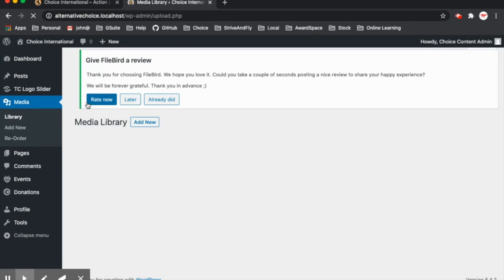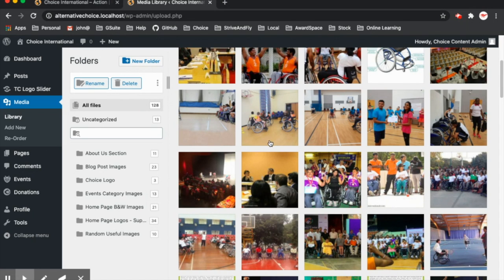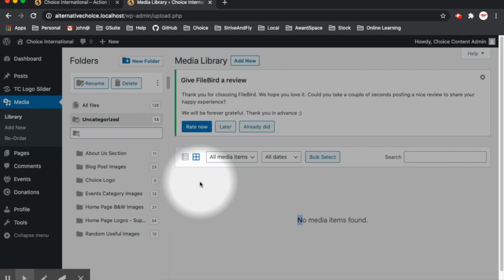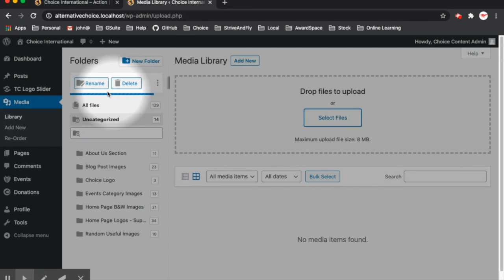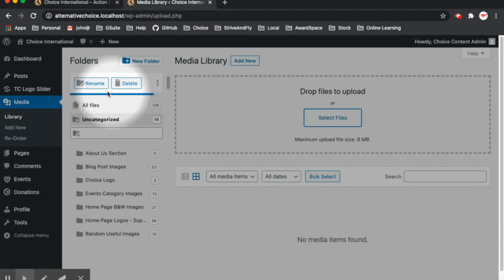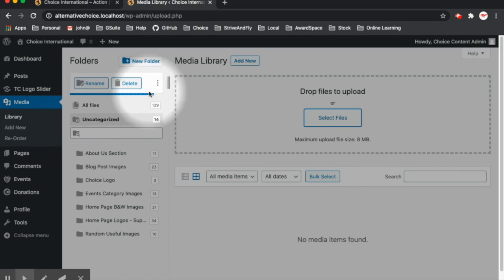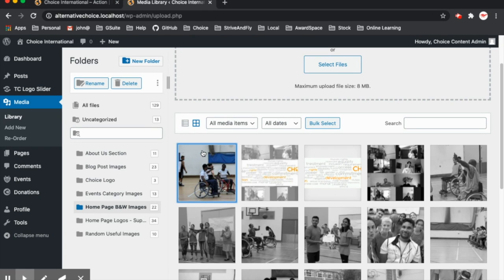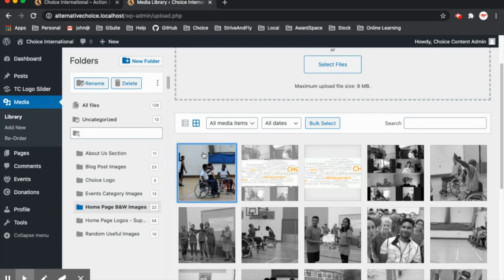2 - Media Library and Uploading Images